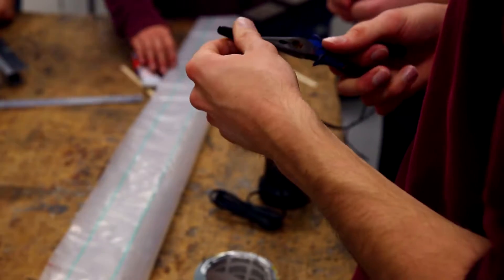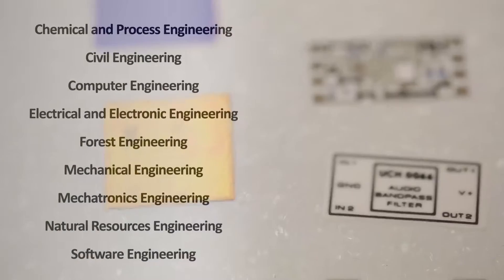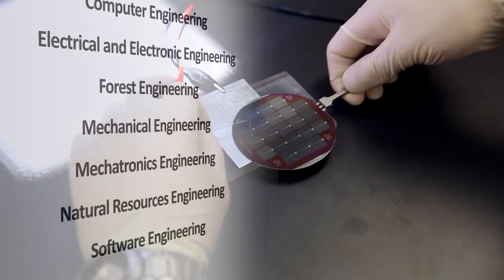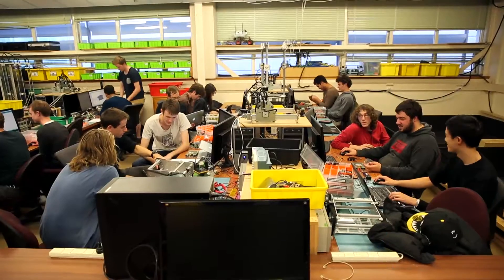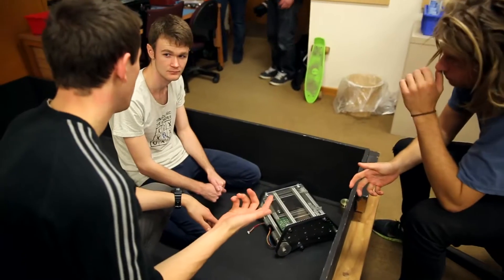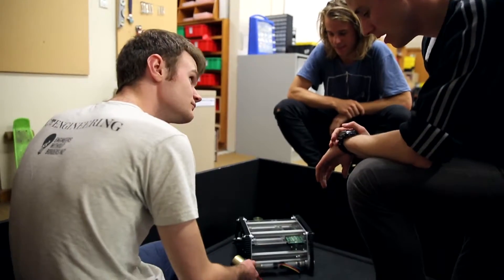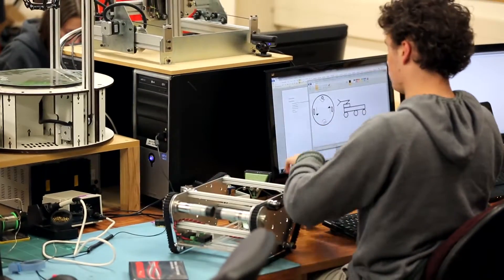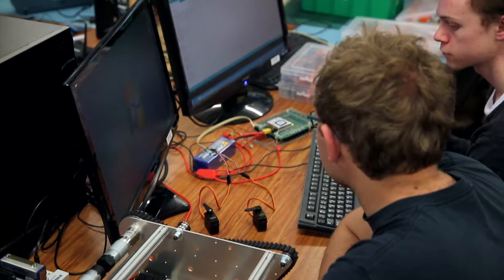Intro to UC Engineering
Find out about engineering at UC